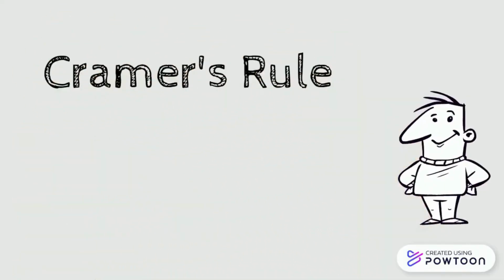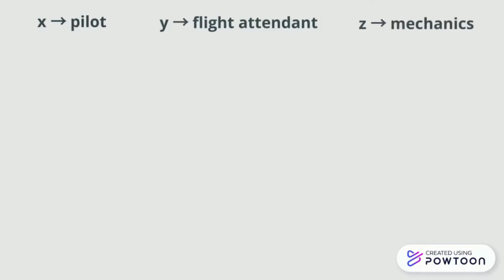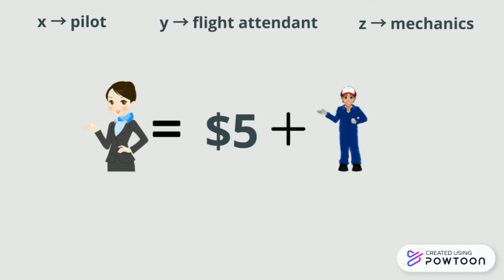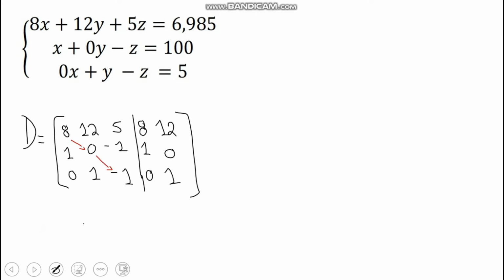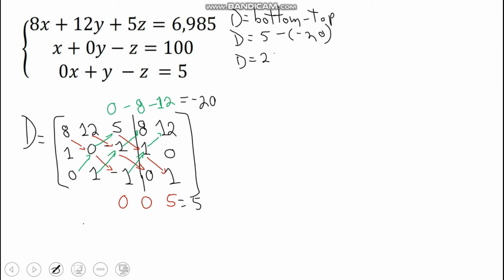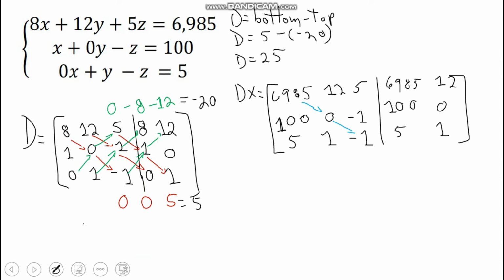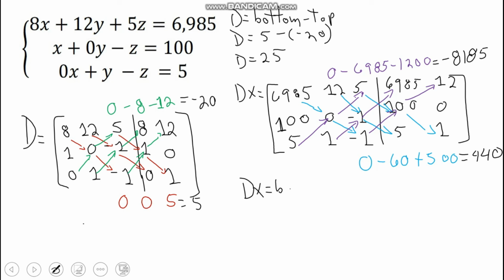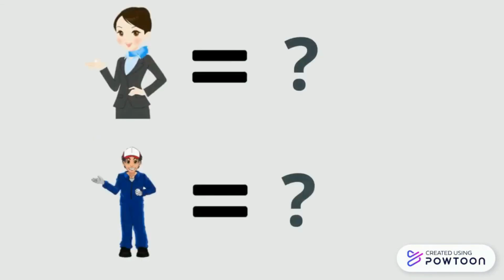CRAMER'S RULE WORD PROBLEM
Solving a word problem of system of equations. By using the Cramer's Rule.